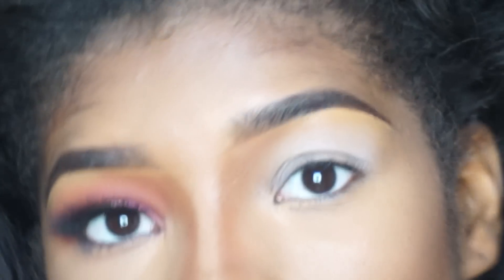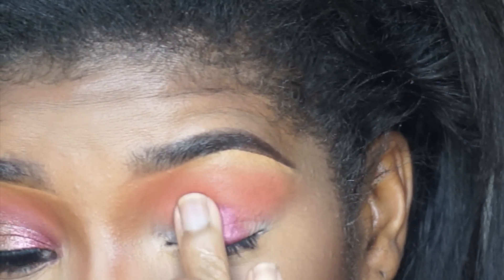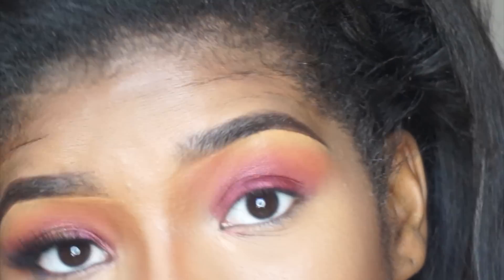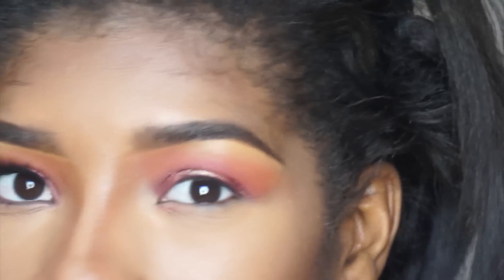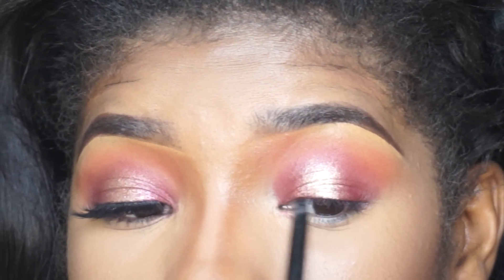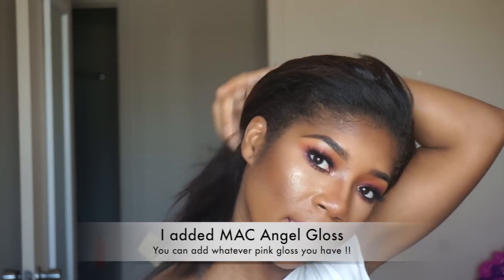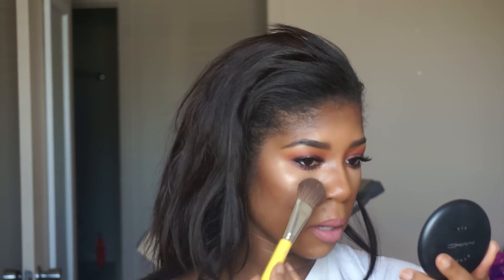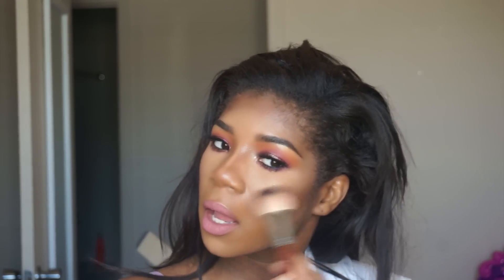Rustic Fall Look | Anastasia Dusty Rose | Colourpop Solow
Watch in 1080p by clicking the reel

Hopefully my quality will get better in the coming months... but I definitely thank you all for continuing to support me throughout the changes!!!

Drift & Get Lucky ($5pc) You can't beat that !!! Im hoping to get tons more of them ! So keep a watch out because I LOVE THEM SO FAR!!!

Red Brick - MAC eyeshadow

Lashes  - Pixie Luxe

Lips - MAC Spice and ColourPop "Solow" Ultra Matte lipstick ($6)

This is the only lipstick I have from Colourpop but it is BOMB it goes on and FEELS just like BUTTER ... Honest Opinion !!! I will definitely buy more !!!

Shimmer highlight - Laura Gellar Gilded Honey .

If you sign up with ColourPop they give you like $5